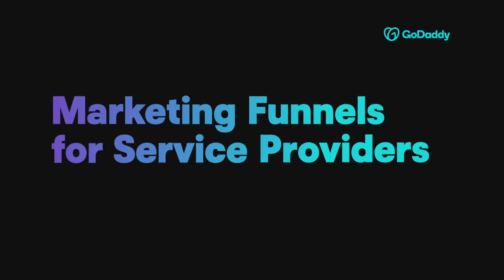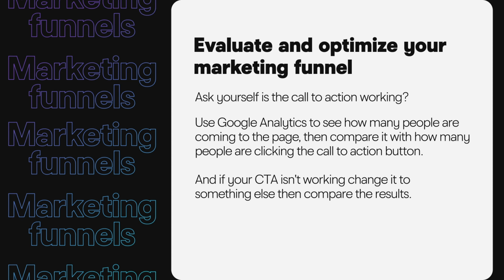Your Sales Funnel: Tips For Evaluation And Optimization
👋 If you're seeking ways to evaluate and optimize your sales funnel, this GoDaddy course lesson is perfect for you. 🎯🚀Get your business online in minutes with GoDaddy Airo™

In this video, we'll guide you through critical aspects of managing your sales funnel, emphasizing the importance of consistently checking its performance. We'll discuss how to use Google Analytics to track the effectiveness of your call to action 📈, and how to tweak it for optimal results.

We'll also help you find the sweet spot in asking for customer information without scaring them away. 🎩🔍 We'll address common technical issues that can impede your emails, and how to test your campaigns to ensure they're running smoothly. 🛠️

We'll explore strategies to identify where potential customers may drop out of your funnel, and how you can smooth out these bumps to keep them engaged. 🔄 Most importantly, we'll show you that adjusting your funnel is an ongoing process, and it's okay to keep tweaking until it works best for you. 💪

Don't let your sales funnel manage you. Let's learn how to manage it together! 🎓

TIME STAMPS:
00:00 Introduction
00:12 How to evaluate and optimize your marketing funnel
00:26 What to do if your CTA isn't working
00:46 Screener questions
01:11 Tip about third party SMTP providers
01:22 Where are your leads falling out of the funnel? Evaluate.